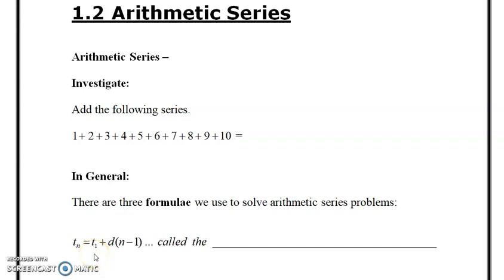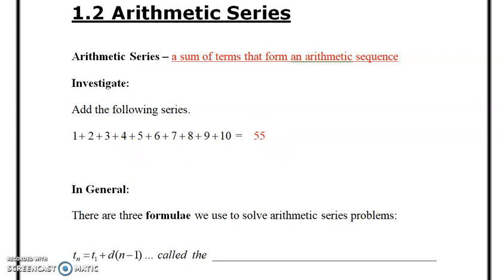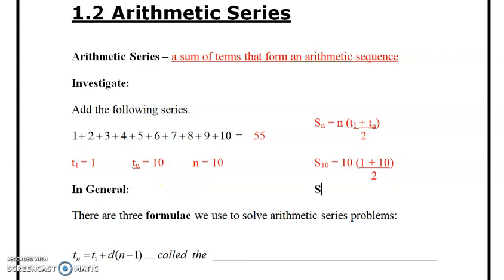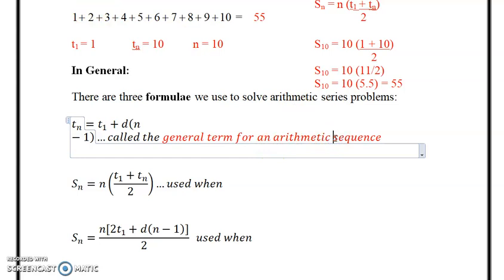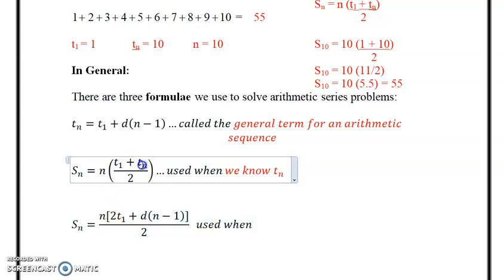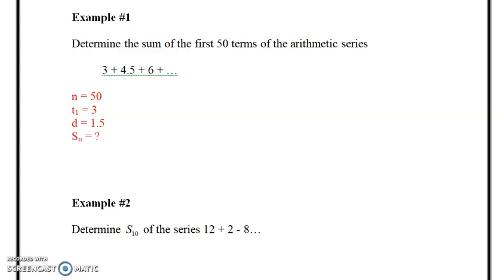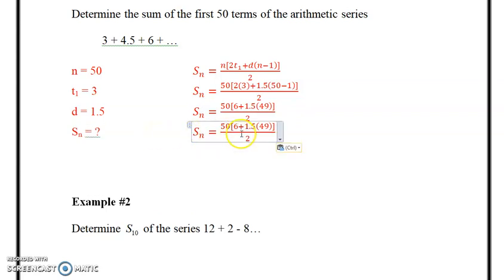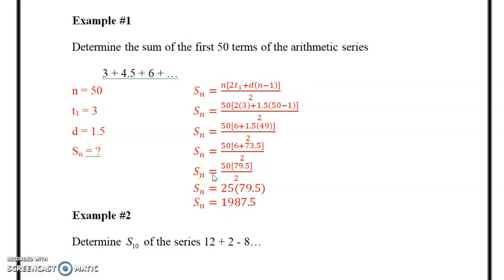1.2 Part a